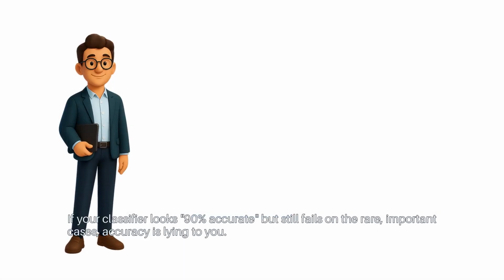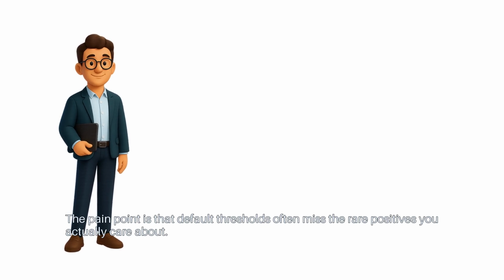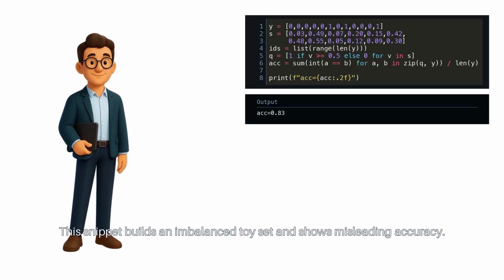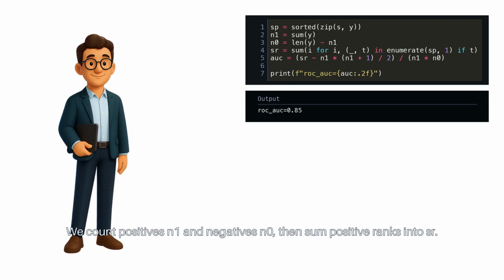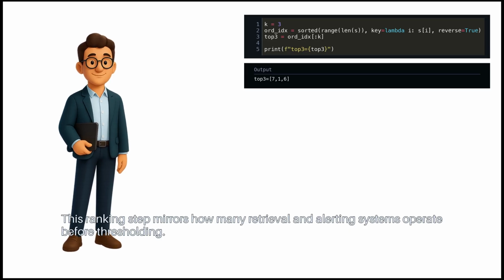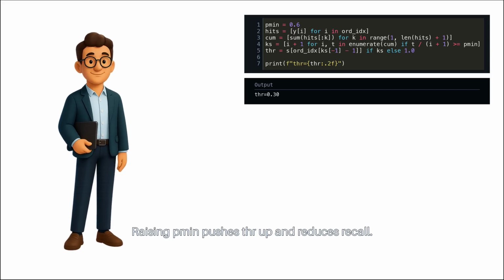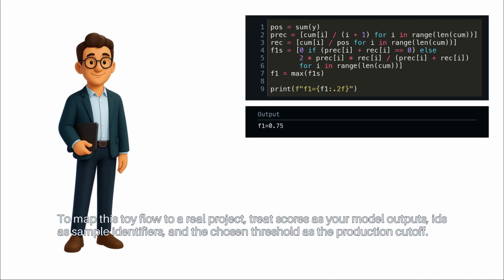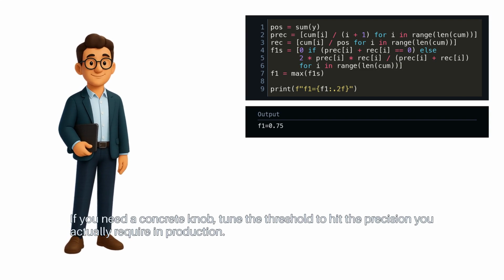ML ROC & PR Curves: Choose Metrics for Rare Cases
Plot ROC and precision-recall curves in Python to stop trusting misleading accuracy and inspect threshold tradeoffs for rare-class problems.
Learn to read model scores, compute rank-based ROC AUC, rank candidates, and choose thresholds to meet precision or F1 objectives for fraud detection, medical screening, and alerting systems.
Hands-on Python code shows building imbalanced datasets, computing ROC AUC, selecting precision-driven cutoffs, and picking F1-optimizing thresholds.